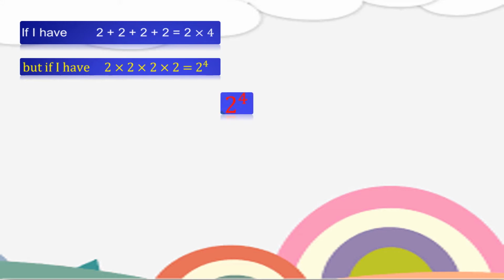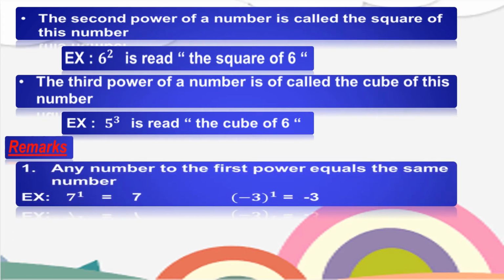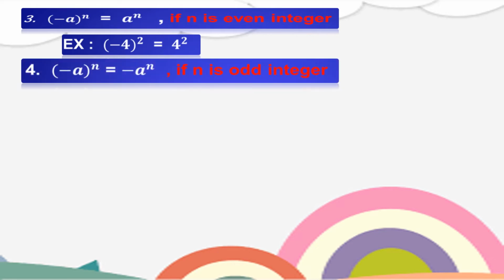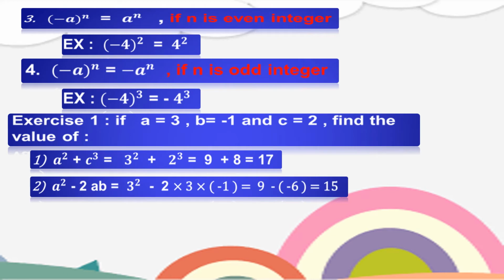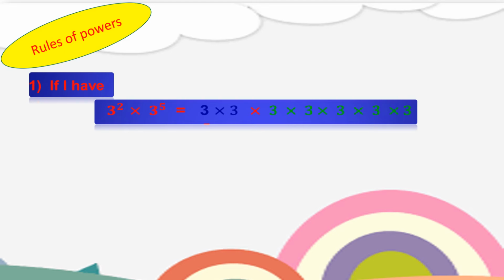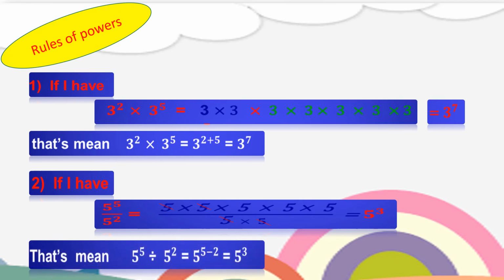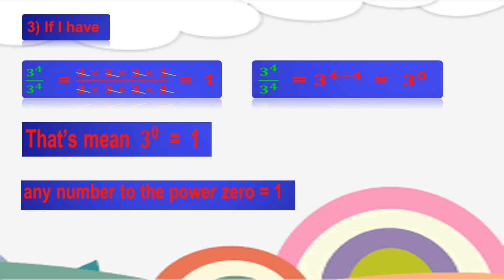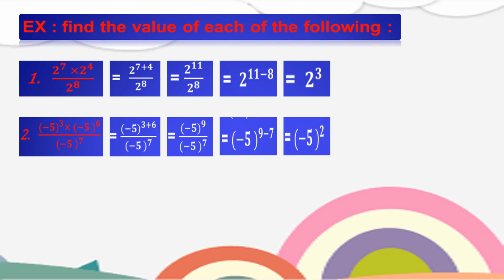repeated multiplications jr6